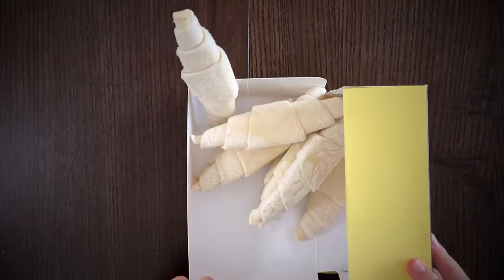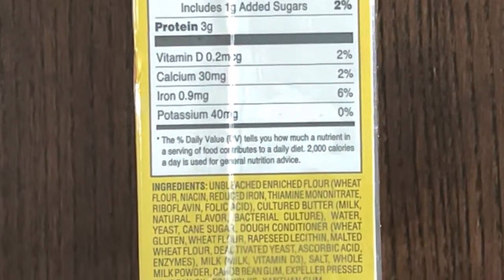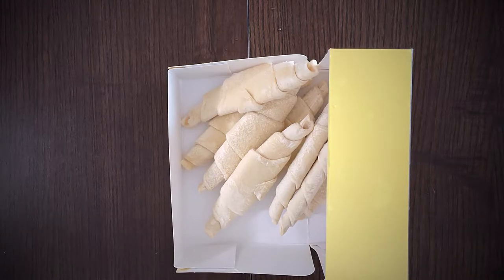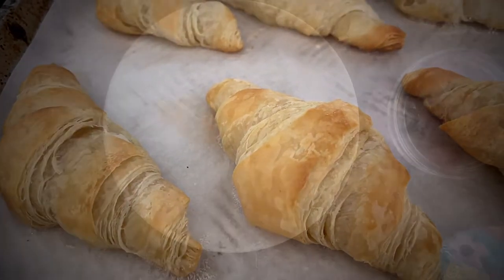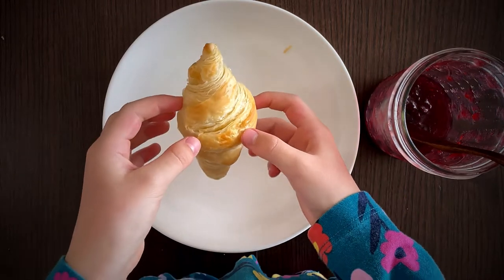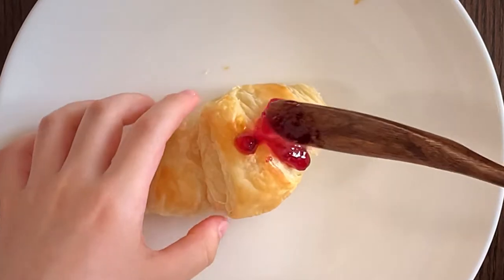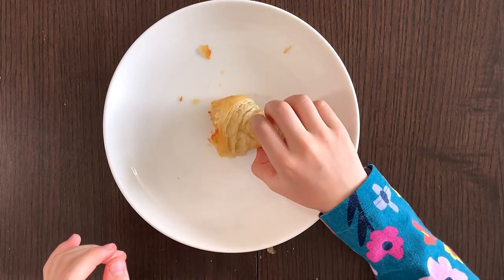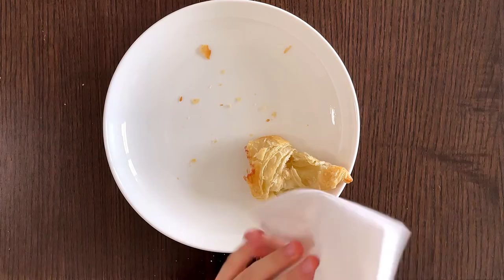🇫🇷 8 Mini Croissants - Trader Joe’s Product Review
At Trader Joe's, we take Customer feedback quite seriously. So, when several of you suggested that our plain Mini Croissants could stand for a makeover, we got to work. In fact, we sourced a whole new supplier-which just so happens to be the same supplier that bakes our beloved 4 Chocolate Croissants and 4 Almond Croissants.

The "new" Trader Joe's 8 Mini Croissants still don't require any proofing or thawing. They go from freezer to table in under 30 minutes, and better yet, folks are finding them flakier and tastier than ever! Trust us, you'll be craving these Croissants most mornings-okay, maybe even every morning-so we suggest you stock up.